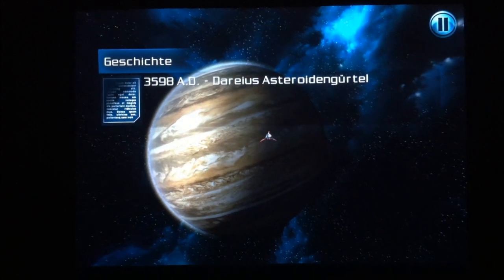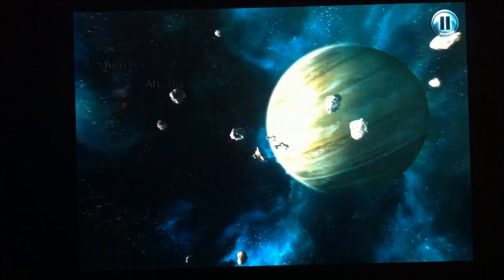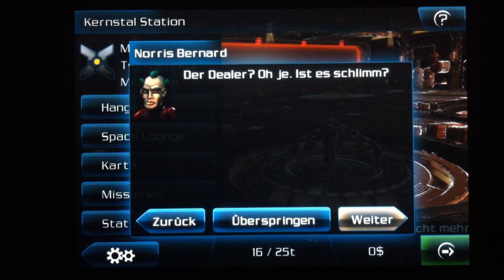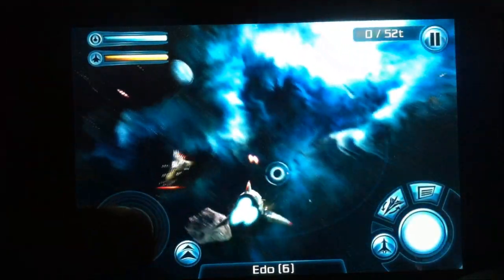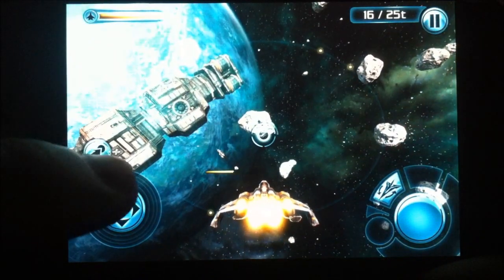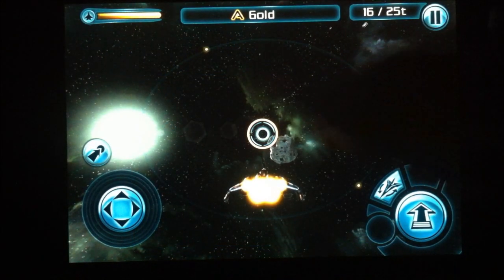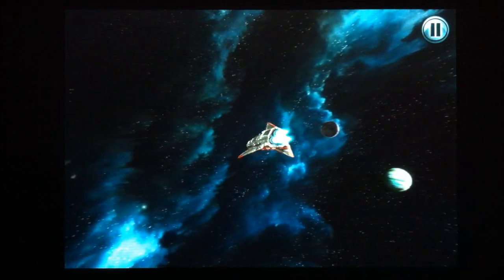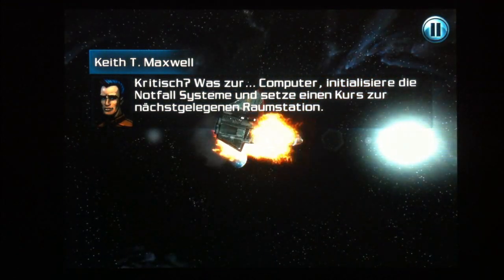Galaxy on Fire 2 (HD) - Test für iPhone / iPad / iPod Touch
fabela iMag gibt es auch als kostenlose Universal-App für iPod Touch, iPhone & iPad

Christopher Blair hat ausgedient. Der Held aus Wing Commander muss Keith T. Maxwell weichen, dem Held der Weltraumoper Galaxy on Fire. In bester Wing-Commander- und Privateer-Tradition schwingt sich Maxwell auf die Galaxy zu retten. Das Spiel ist für iPhone, iPad und iPod Touch erhältlich. Im Testvideo zeigen wir die HD-Variante des Spiels, welche nur für iPhone 4S und iPad 2 verfügbar ist. -